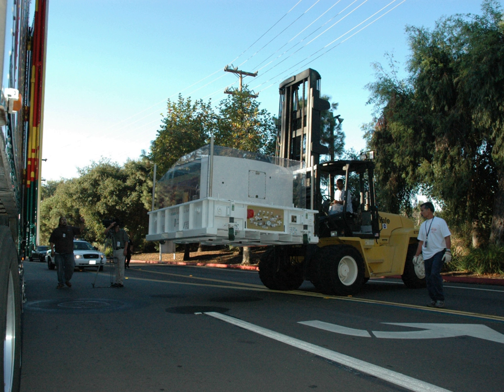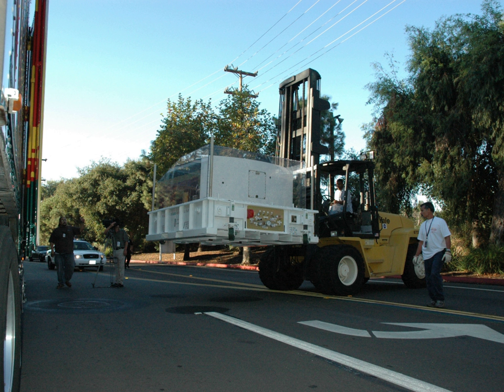Wide Field and Planetary Camera 2 | Wikipedia audio article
00:01:16 1 Design
00:04:24 2 Performance
00:06:31 3 See also

- Socrates

SUMMARY
The Wide Field and Planetary Camera 2 (WFPC2) is a camera formerly installed on the Hubble Space Telescope. The camera was built by the Jet Propulsion Laboratory and is roughly the size of a baby grand piano. It was installed by servicing mission 1 (STS-61) in 1993, replacing the telescope's original Wide Field and Planetary Camera (WF/PC).  WFPC2 was used to image the Hubble Deep Field in 1995, the Engraved Hourglass Nebula and Egg Nebula in 1996, and the Hubble Deep Field South in 1998. During STS-125, WFPC2 was removed and replaced with the Wide Field Camera 3 as part of the mission's first spacewalk on May 14, 2009. After returning to Earth, the camera was displayed briefly at the National Air and Space Museum and the Jet Propulsion Laboratory before returning to its final home at the Smithsonian's National Air and Space Museum.